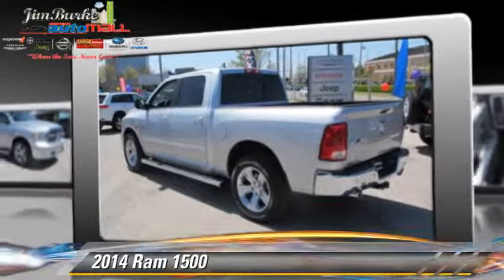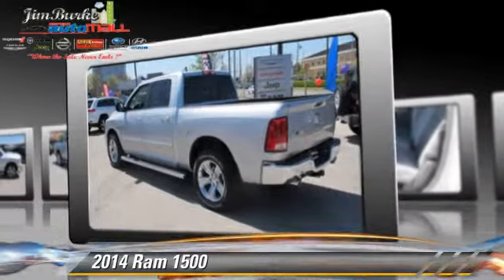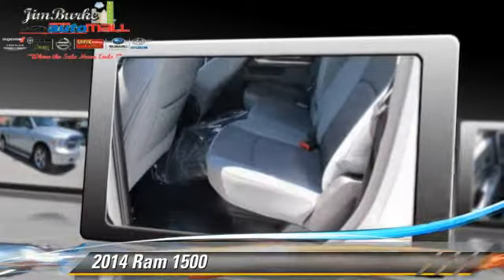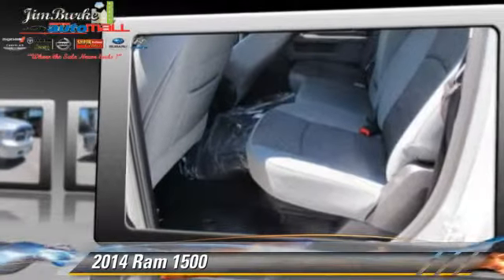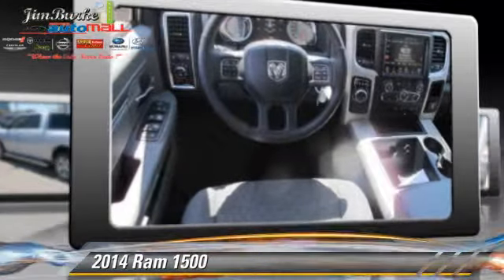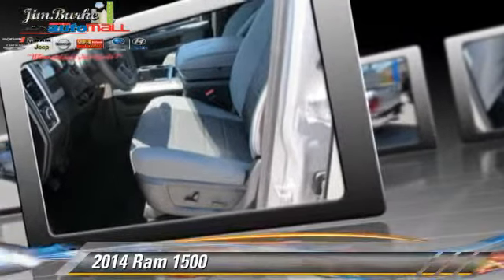New 2014 Ram 1500 - Birmingham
1301 5th Avenue North Birmingham AL 35203

2014 Ram 1500

$38,861

Color: PS2 Bright Silver Metallic Clear Coat
Engine:  8
Miles: 15
VIN: 1C6RR6LT5ES269121
Stock: DT14434

This vehicle features: ENGINE: 5.7L V8 HEMI MDS VVT, BRIGHT SILVER METALLIC CLEARCOAT, REAR CAMERA & PARK ASSIST GROUP, CHROME BODYSIDE MOLDING, RADIO: UCONNECT 8.4A AM/FM/SXM/BT, SINGLE DISC REMOTE CD PLAYER, MANUFACTURER'S STATEMENT OF ORIGIN, 50-STATE EMISSIONS SYSTEM, AM/FM Stereo, Audio-Satellite Radio, MP3 Sound System, Wheels-Aluminum, Telephone-Hands-Free Wireless Connection, Remote Keyless Entry, Trip Computer, Tilt Wheel, Traction Control, Brakes-ABS-4 Wheel, 4 Wheel Disc Brakes, Tire-Pressure Monitoring System, Engine Immobilizer/Vehicle Anti-Theft System, Cruise Control, Intermittent Wipers, Wipers-Variable Speed Intermittent, Headlights-Auto-Off, Child Safety Locks, Seats-Front Bench-Split, Cloth Seats, Mirrors-Pwr Driver, Heated Side Mirrors, Mirrors-Vanity-Passenger, Air Bag - Driver, Air Bag - Passenger, Air Bags - Head, Air Bag - Side, Air Bag-Side-Head only-Rear, Air Conditioning, Tinted Glass - Deep, Floor Mats-Front, Power Steering, Power Windows, Power Door Locks

[DFIN:3:3015910:A:2734:258A72CB:9961d8c7448d03ffa7fe88611c311ef7]